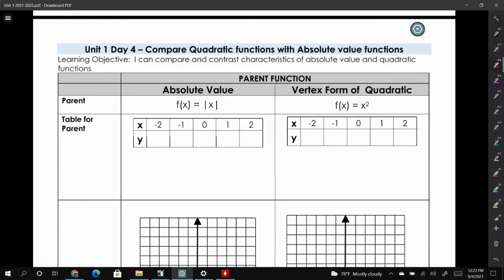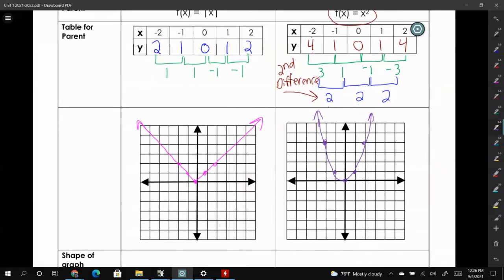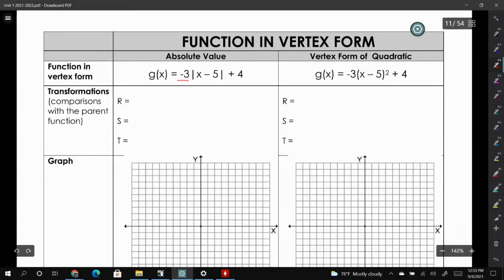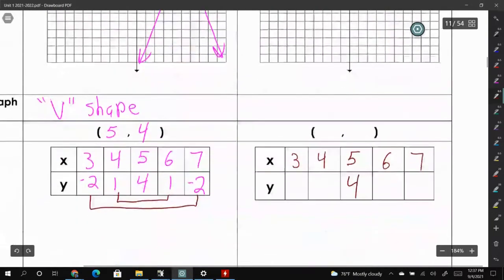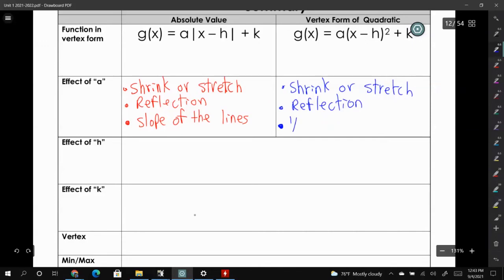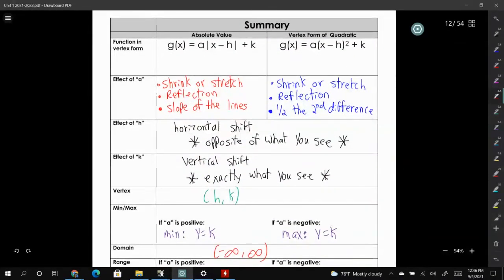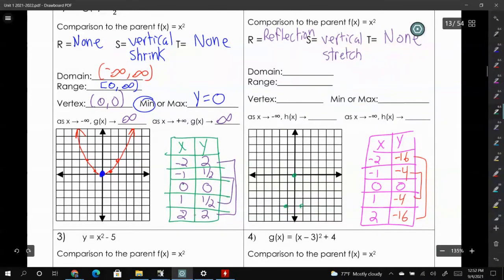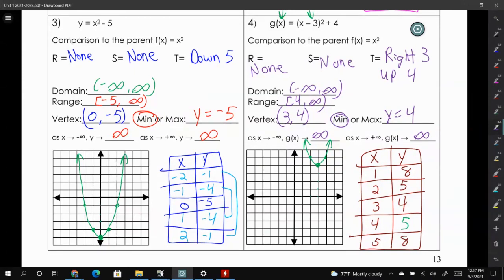Algebra 2Trig Unit 1 Day 4: Comparing Absolute Value Functions and Quadratic Functions